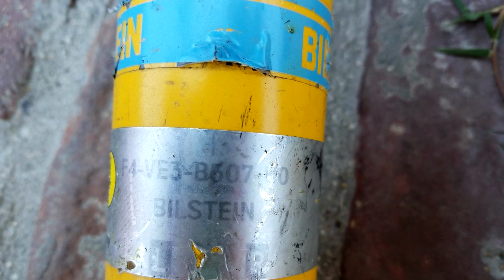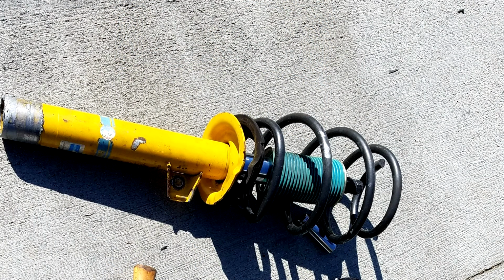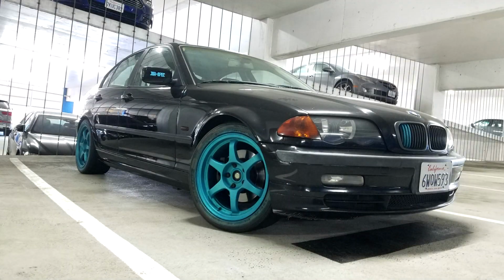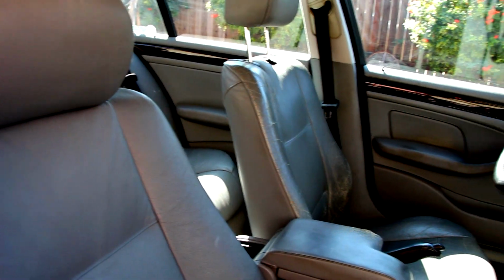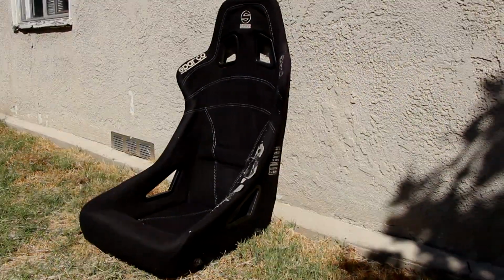BMW E46 Project Car: Post Drift Day Updates/Future Plans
A quick update on Project BMW E46, and what's coming in the near future.

End Credits:
Artist: Disfigure
Track: "Blank"